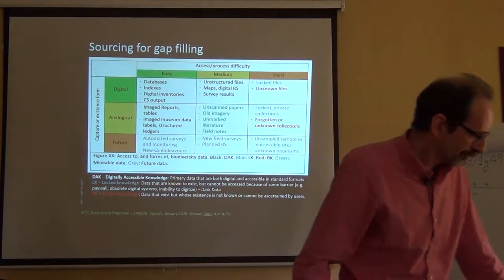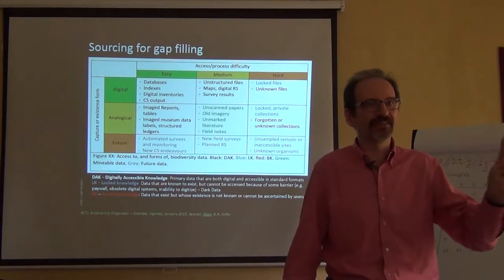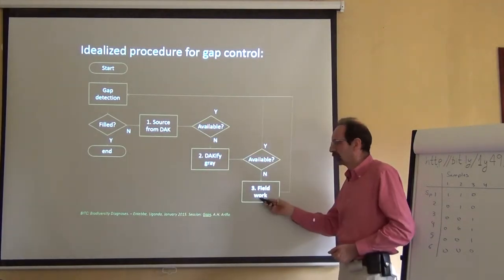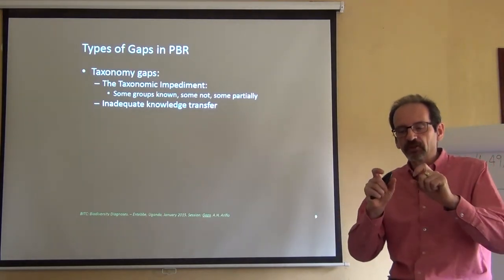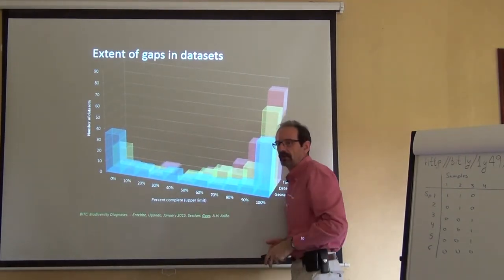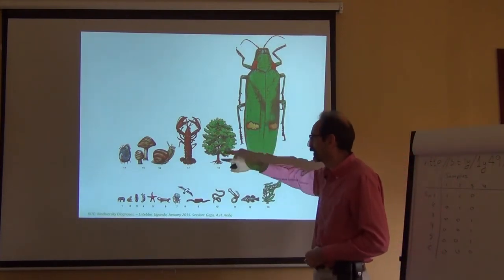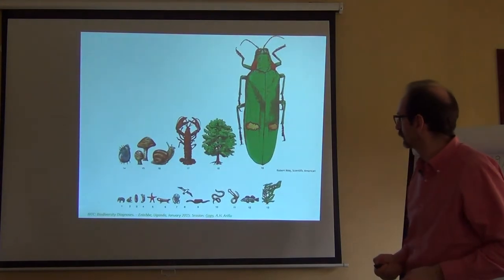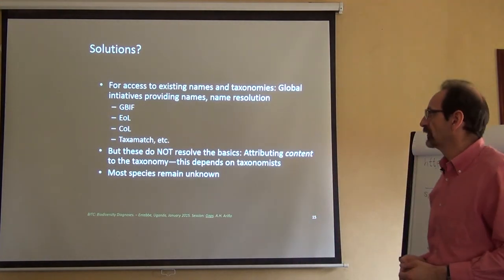BITC / Biodiversity Diagnoses - Gaps 2